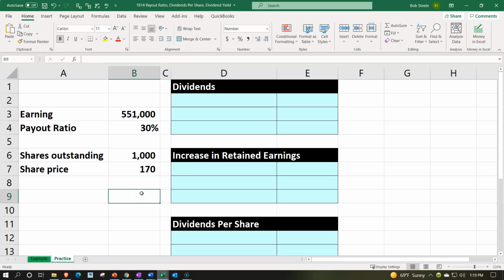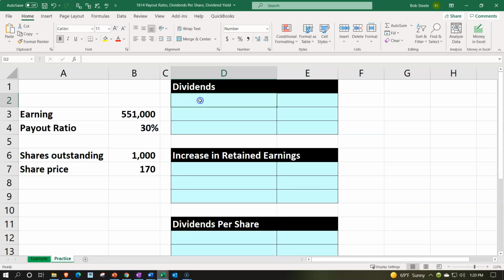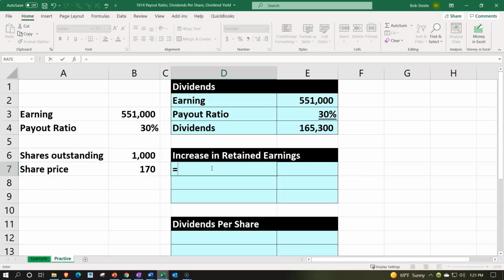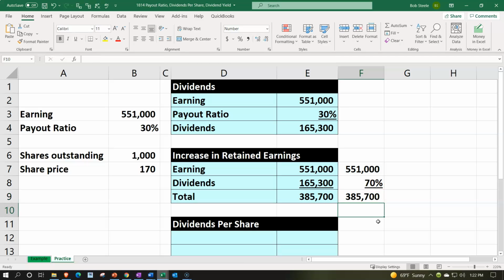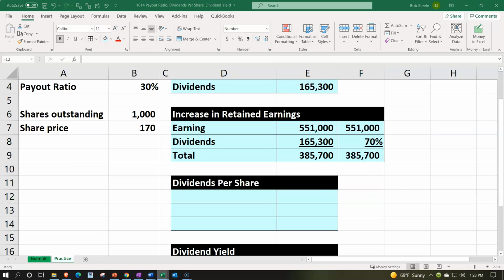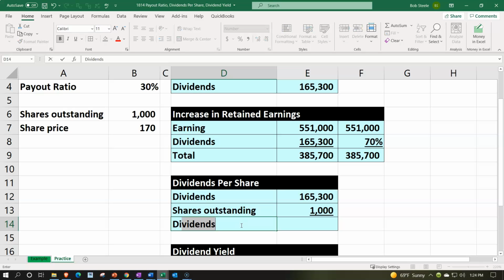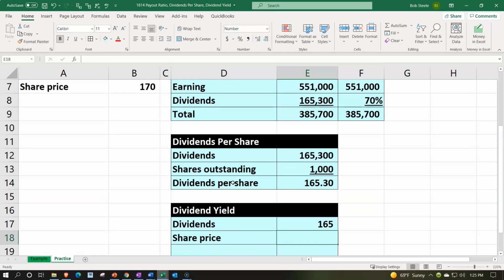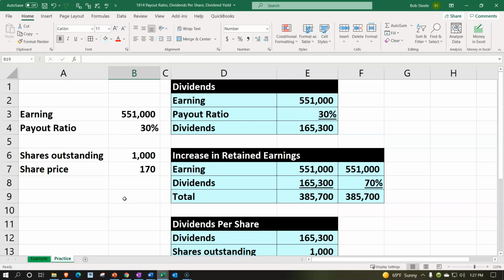Payout Ratio, Dividends Per Share, Dividend Yield 1814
Payout Ratio, Dividends Per Share, Dividend Yield